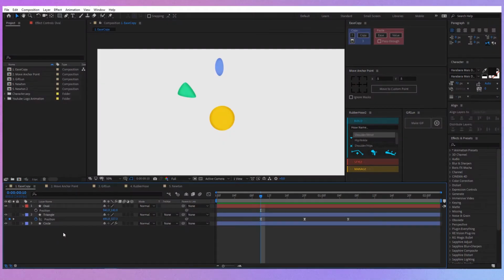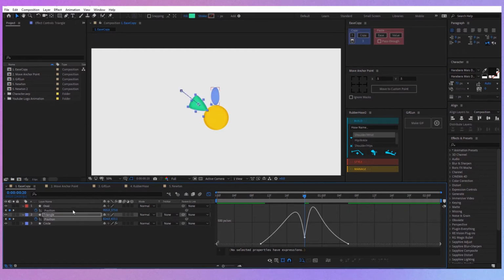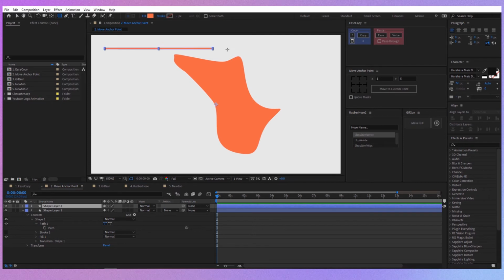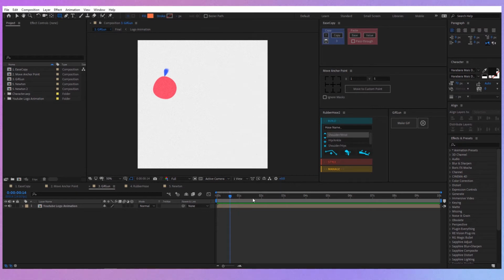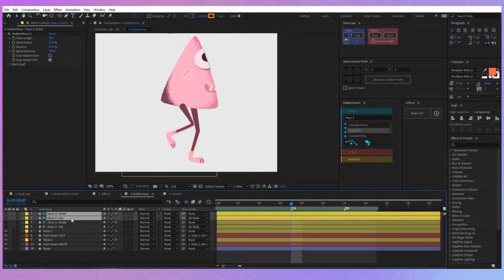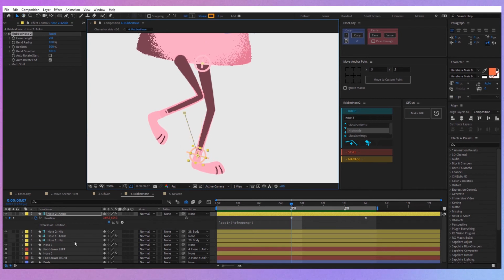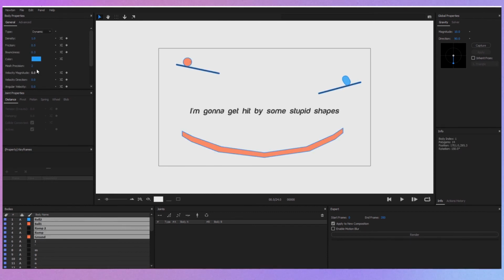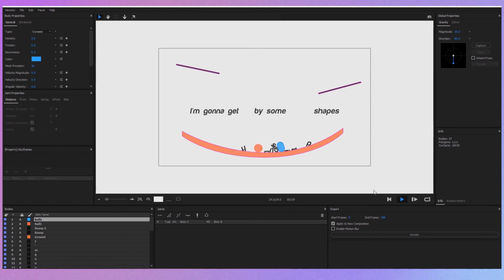5 BEST Plugins You Actually Need In 2022 (After Effects)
Here are 5 plugins and scripts that I use on every project in After Effects and I just couldn't imagine working without them.

⌚TIMESTAMPS:
00:00 - Video Overview
00:40 - Intro
00:50 - 1)EaseCopy
02:24 - 2)Move Anchor Point
04:00 - 3)GifGun
05:25 - 4)RubberHose
07:35 - 5)Newton 3
10:16 - Outro